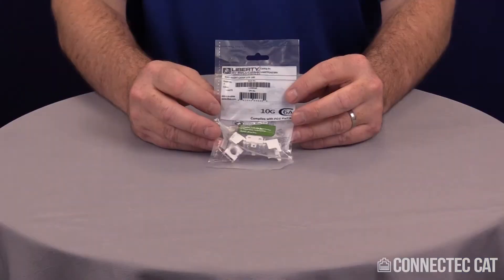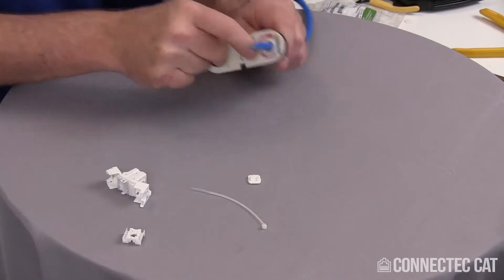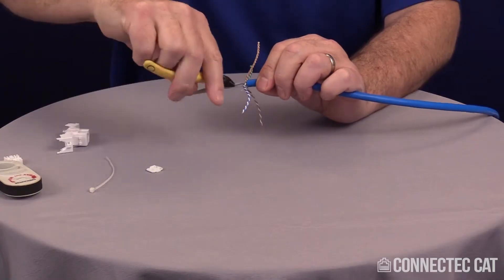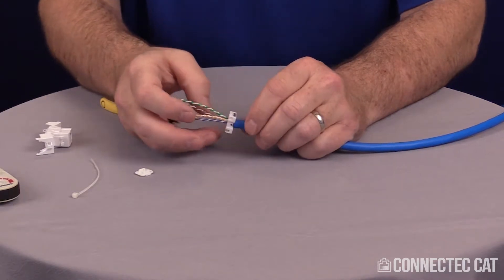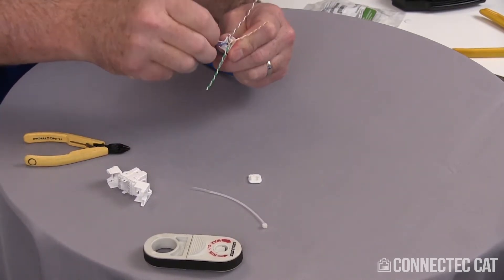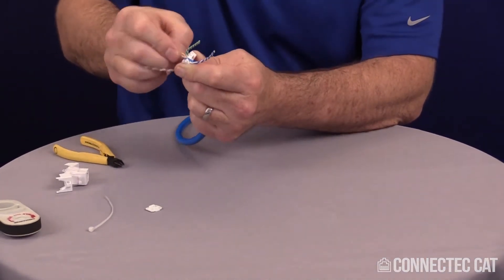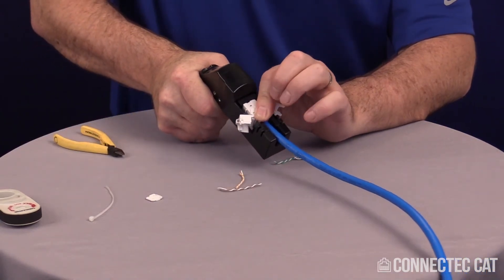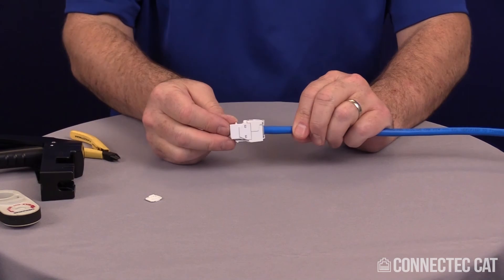ConnecTec Cat: Terminations Series, Part 8 - CAT6A Unshielded Jack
Tired of frustrating connectors that are impossible to terminate, have a high failure rate, or are overpriced?  It’s maddening… and expensive!

Terminating Category Cables can be a challenge... Choosing the proper connectors and termination tools that are inexpensive, easy to terminate, and less likely to fail upon installation makes this process even more  of a challenge. Easy to use and flexible systems are often very expensive, plus the increasing bandwidth needs for higher video resolutions makes cable and connector selection more important than ever.

Enter the Revolutionary ConnecTec Cat by Liberty AV Solutions

The best of all worlds, ConnecTec Cat delivers a simple to terminate, flexible, and solid connection… all at the price point you need for your entire system.  ConnecTec Cat’s high quality collection of plugs, jacks, and keystone inserts are fully ANSI/TIA-568 Compliant & UL approved.

A Complete Connection Collection
ConnecTec Cat is ready to support shielded and unshielded category cable needs, offering Cat5e, 6, 6A &7 connectors and tools that makes 90 second successful and high quality terminations a reality!!  ConnecTec Cat is ready to support daily needs in Data Centers, AV, HDBaseT, LAN, and many other applications.

Key Feature Set and Benefits:

•          Easy to Terminate: less than 1-2 minutes on average!
•          Priced Right: Over 50% less than competitive solutions
•          ANSI/TIA-568 Compliant
•          Keystone-Compliant jacks
•          Tried and true 180° termination, can be terminated with or without tools
•          Plugs re-usable up to 5 times
•          UL Approved

Standardization is important for your company and Liberty understands that.  One complete tool kit and one installation practice makes for consistent installations.  Standardize your installation with Liberty AV’s industry-leading offering of category cable!

For a full list of features and information on ConnecTec Cat